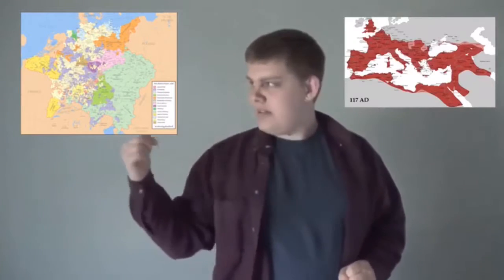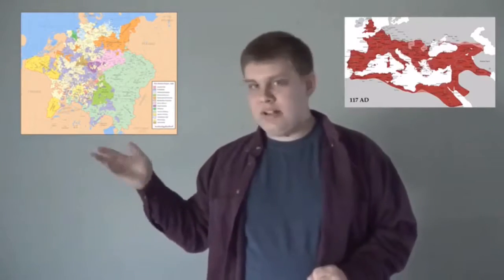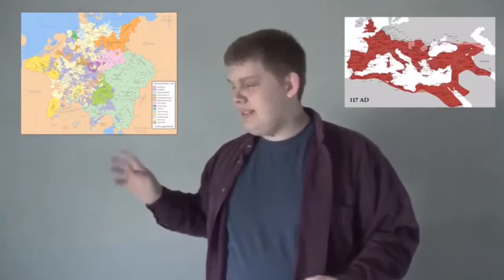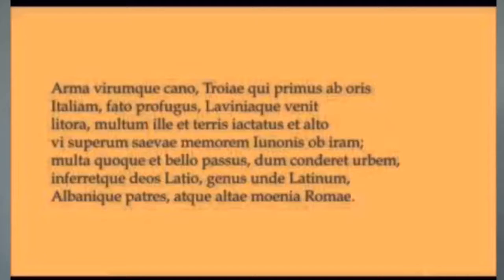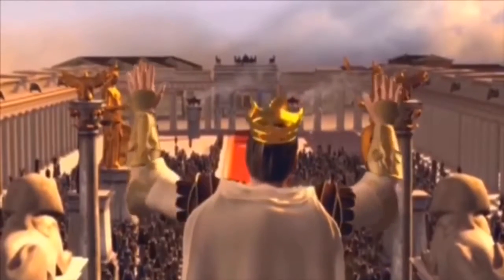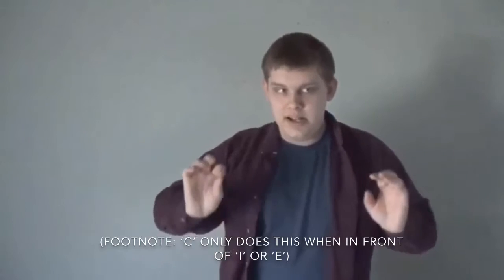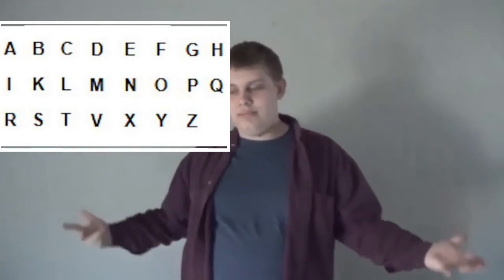The Evolution of Latin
Host Liam Cunningham explores the evolution of the Latin language and how each of it’s stages have affected modern western culture.